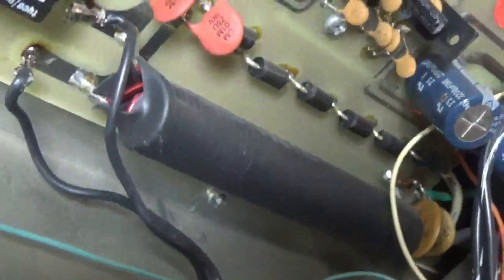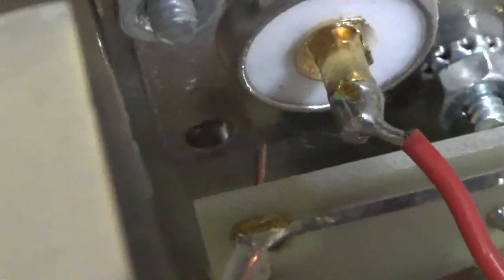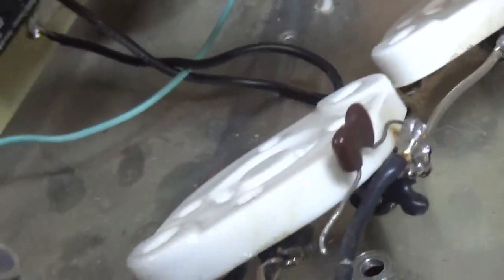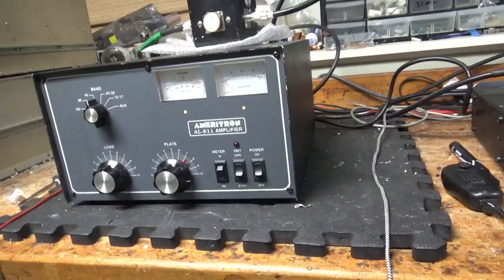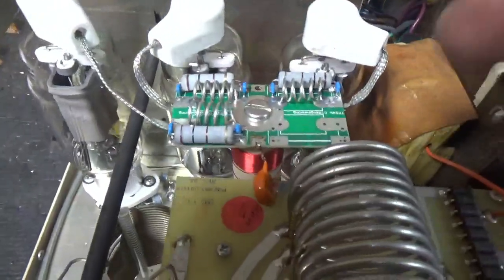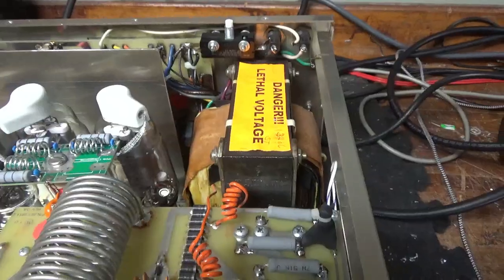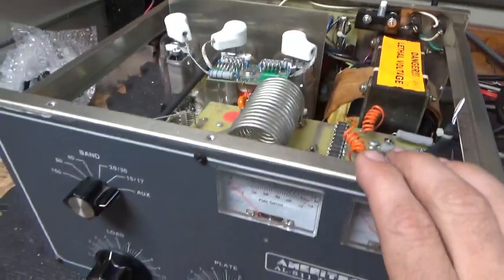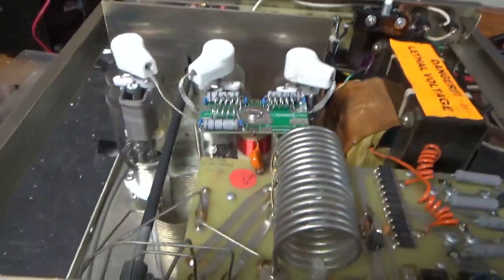Major Repair Ameritron Al-811 , New Filter Caps, Weirs Bias Transformer Mod, 40 Meter Test Penta 572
Here I show the repair and mods on a Ameritron Al811

Not sure what the person was trying to accomplish feeding voltage into the grid of each tube. Maybe tried to copy Heathkit with the sb-220, but they fed dc voltage into the cathode for cutoff.

Always make sure you pick the right repair guy, or this could happen to you !!!